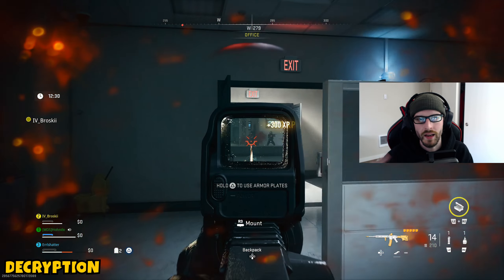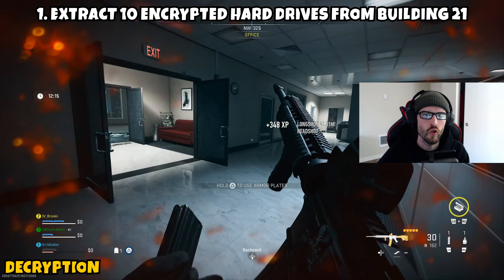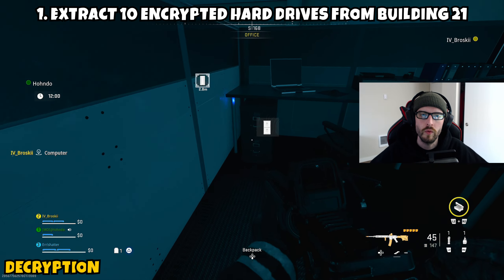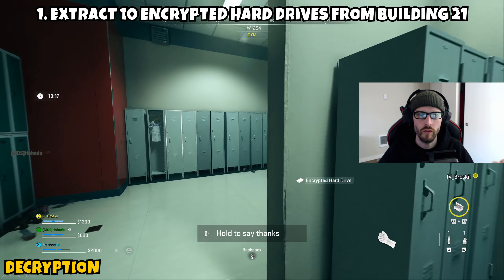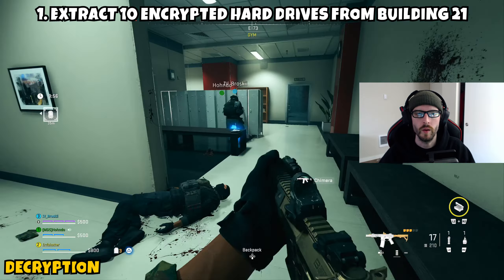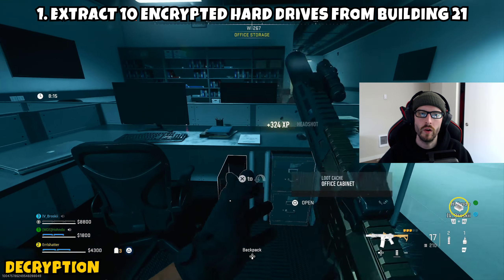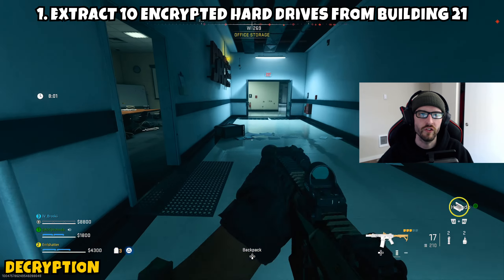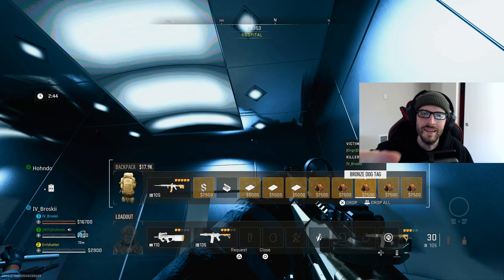Decryption Mission Guide For Season 2 Warzone 2.0 DMZ (DMZ Tips & Tricks)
Decryption Mission Guide For Season 2 Warzone 2.0 DMZ (DMZ Tips & Tricks). In this video I bring you a quick guide for the tier 4 crown mission decryption. This one asks you to head over to building 21 and exfil 10 encrypted hard drives. Thank you all for the support and I look forward to seeing you in the next one.

Chapters